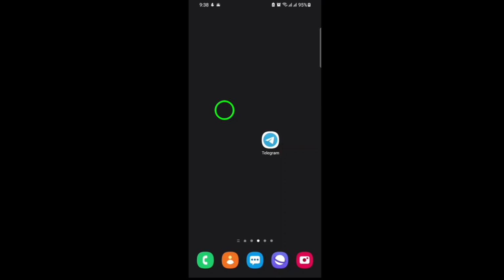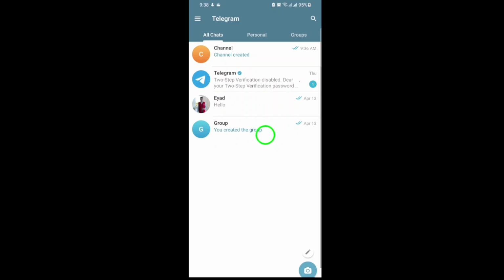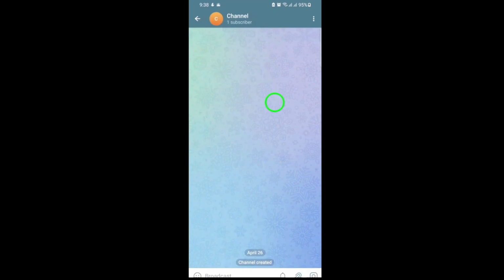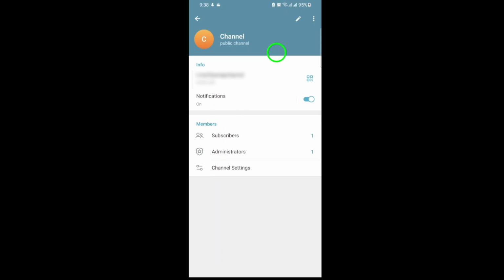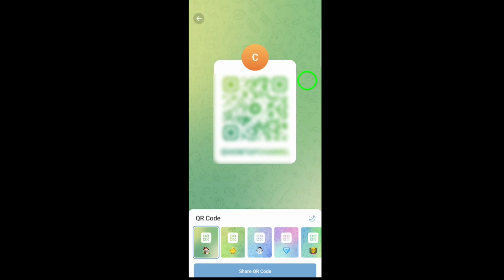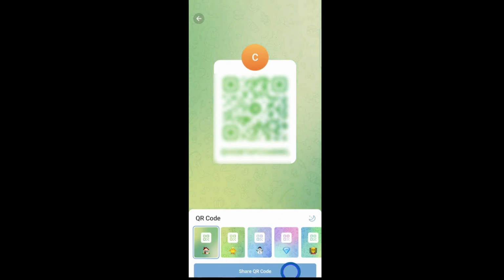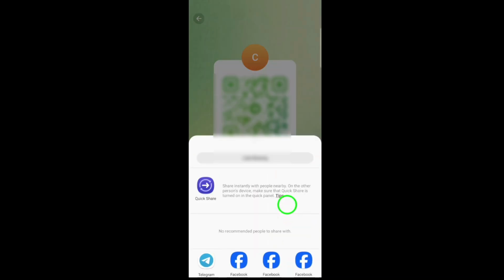How To Copy Telegram Channel QR (Updated)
Learn how to copy a Telegram Channel QR code quickly and easily with this updated guide. Discover the fastest way to share your Telegram channel with others by copying the QR code link directly from the Telegram app. Perfect for channel admins, marketers, and anyone looking to grow their Telegram audience.

Follow these simple steps:

1. Open the Telegram app

2. Go to the Channel

3. Tap on their Channel picture or name at the top

4. Tap on link QR next to QR icon

5. Tap COPY LINK

Copying your Telegram Channel QR code is a great way to invite new members and share your channel across platforms.

Chapters:
00:00 Intro
00:12 Soultion
01:05 Outro